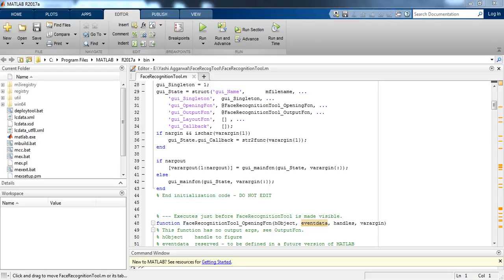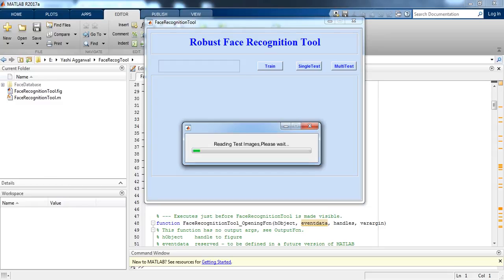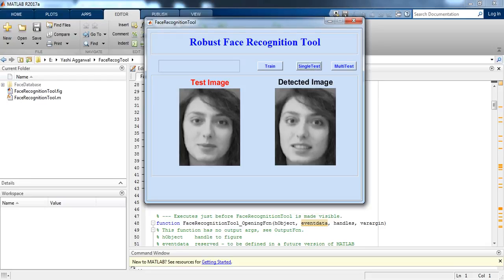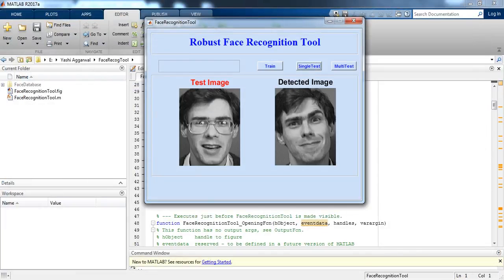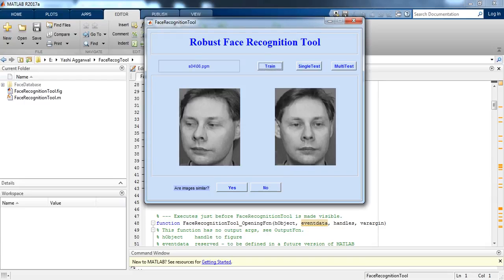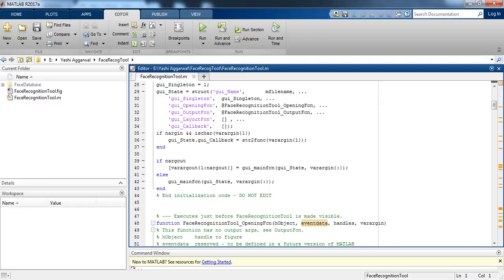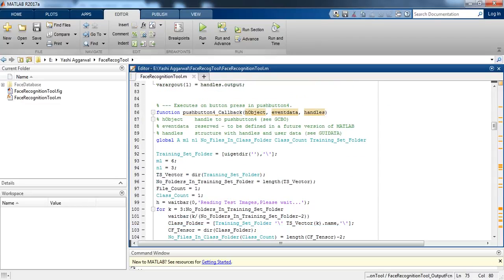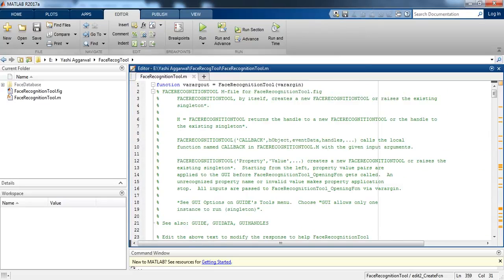Robust Face Recognition using sparse Matlab | +91-7973788405 for query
Hi guys,
 In this video, I am implementing the face recognition algorithm proposed in robust face recognition via sparse representation.

Webtunix Solutions is an Artificial Intelligence Company in India. We are Covering the Machine learning platforms Python, MATLAB, Big Data/Hadoop, Cloud Computing and NS2. Our Organization has team of experts, who are well-professional in Machine Learning.